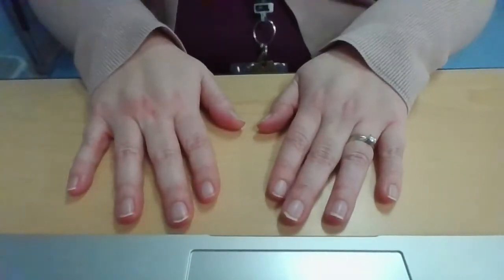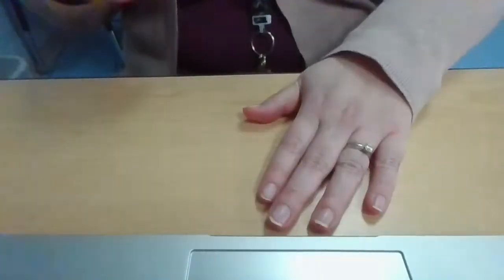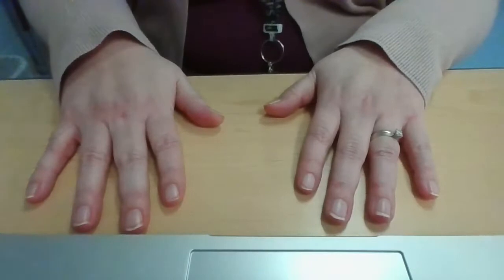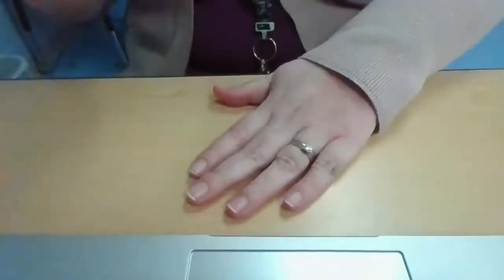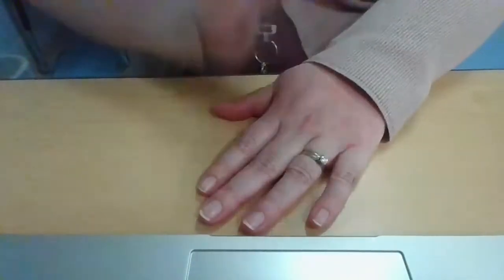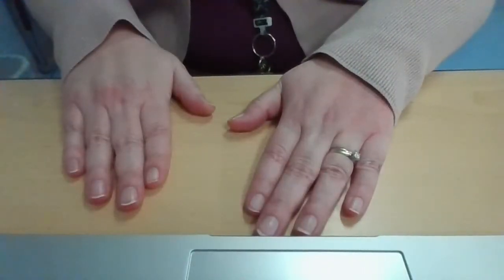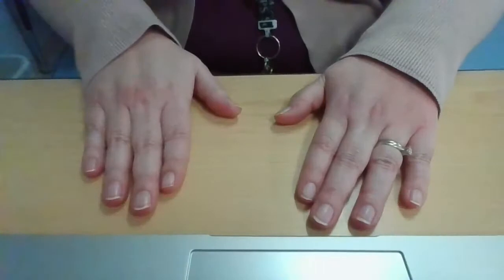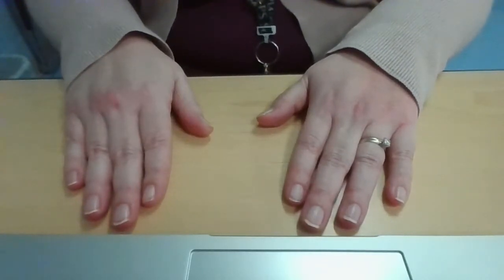TikTok Hands Tutorial